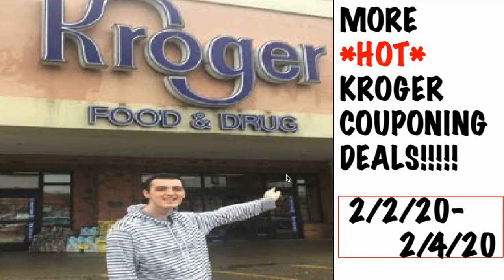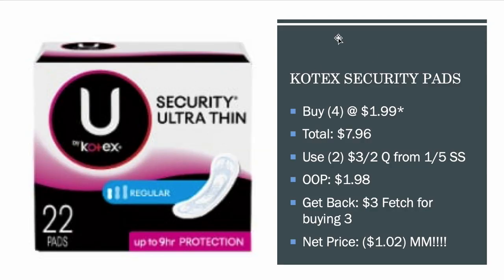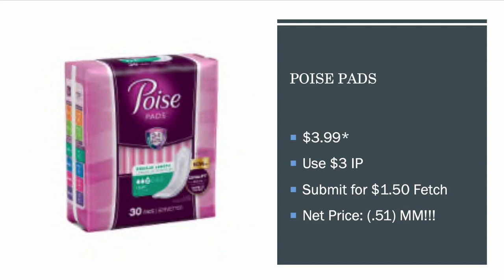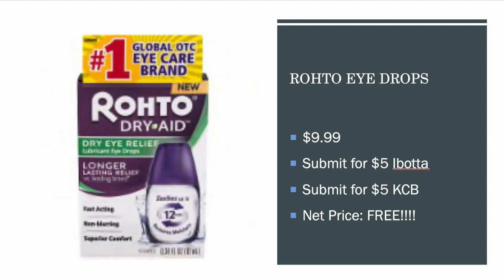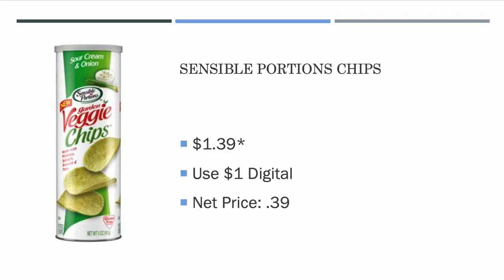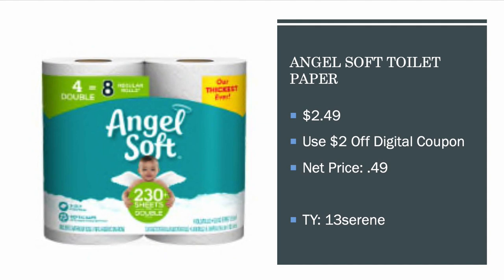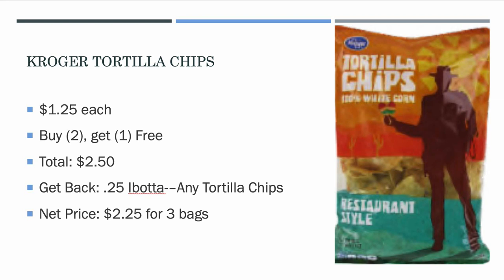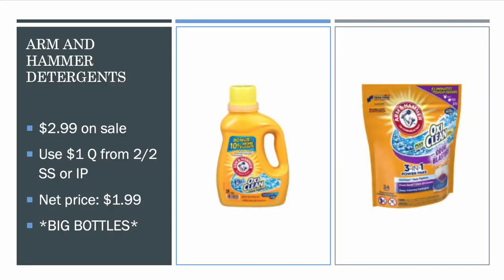MORE *HOT* KROGER COUPONING DEALS!!!!-- 2/2/20-2/4/20-- RUN!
Ibotta Referral: AYJJJR
Fetch Referral: C1PNA
Shopkick Referral: WIN430308